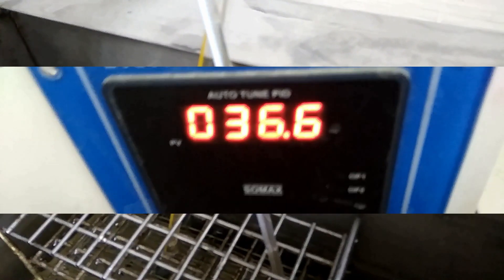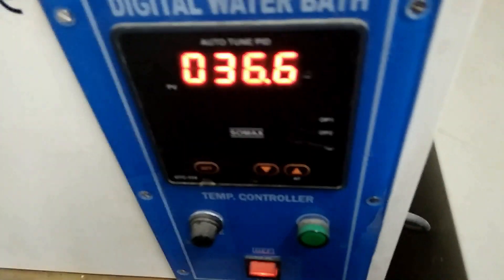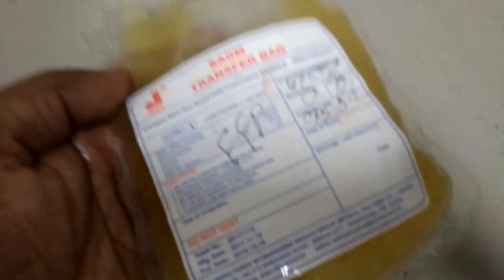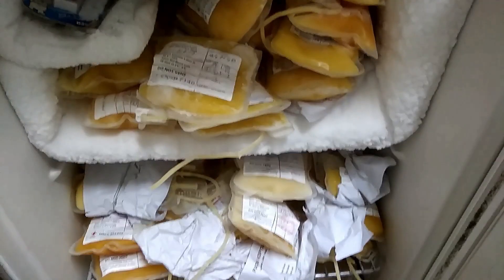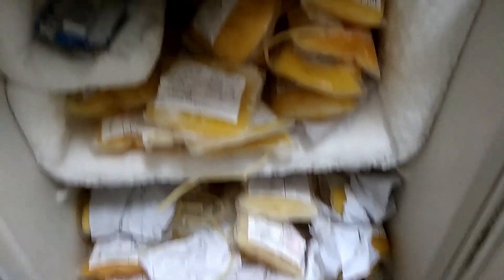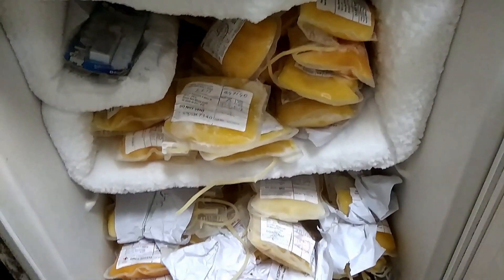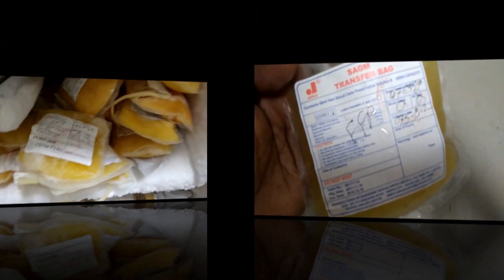FFP |Fresh Frozen Plasma | Introduction, use and storage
Fresh Frozen Plasma  | FFP:
It is a type  of blood found in blood Bank and used mainly for
-Coagulation factor defect
Warfarin overload

stored at -20 °C for 1 year
after separating plasma from fresh whole blood within 6 hours of collection.
It  should be used  within 14 hours after thawing.